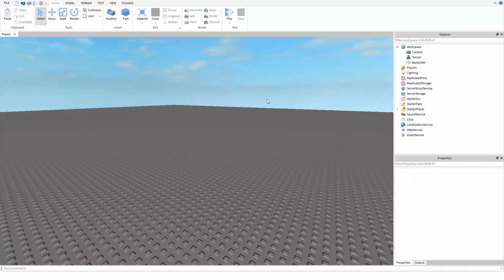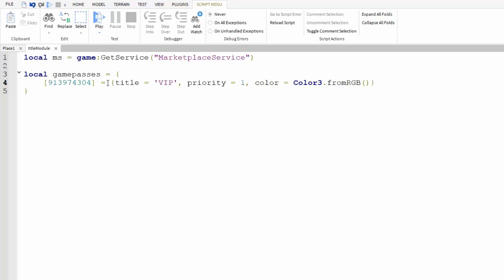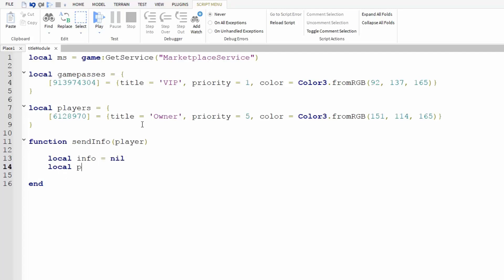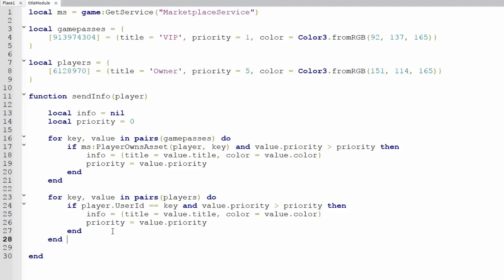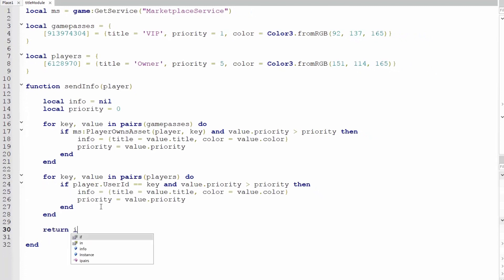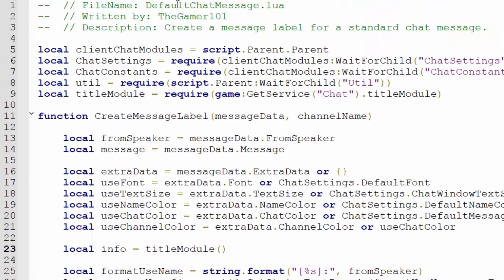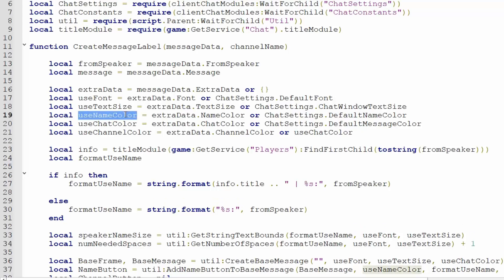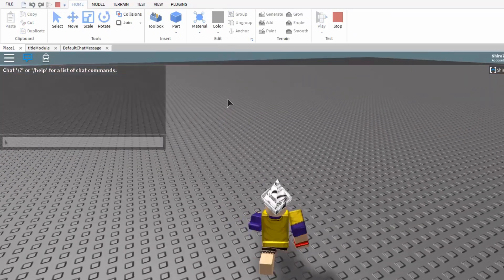How to Make a Chat Title System | Roblox Scripting Tutorial [READ DESCRIPTION]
OUTDATED Video | UPDATED script below:

Since the creation of this video, there have been 3(!!!) Roblox updates that broke the system. At this point, the video no longer covers everything I've written in the script set below, but feel free to use the video as a reference in a general scripting process.

(includes secondary chat colors and fonts)

big thank you to Argofox for the awesome music!